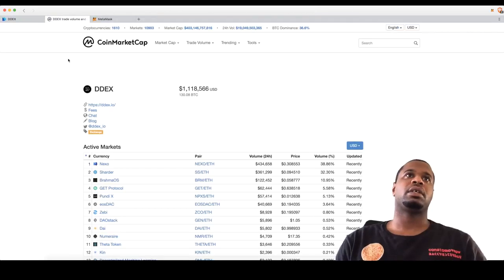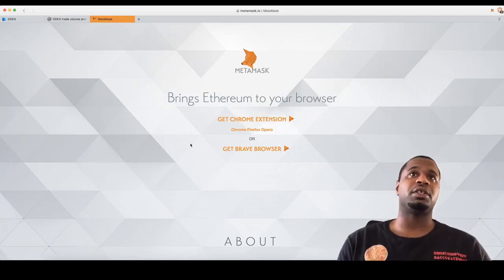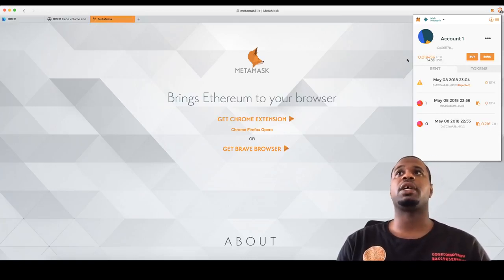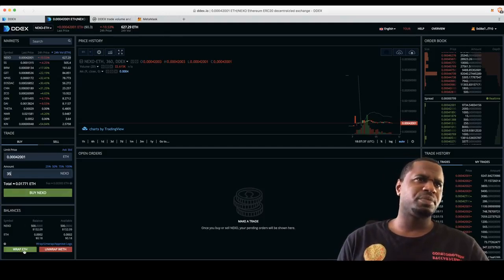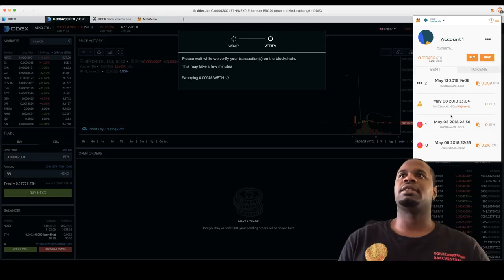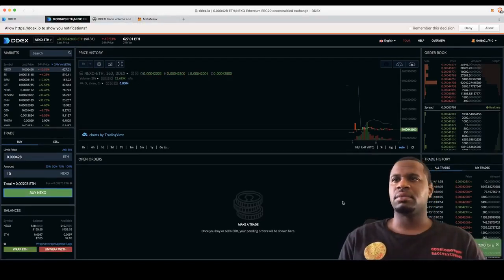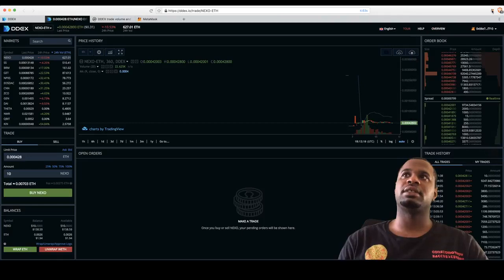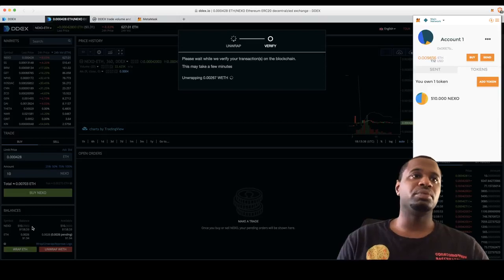How to use DDEX decentralized exchange - Metamask